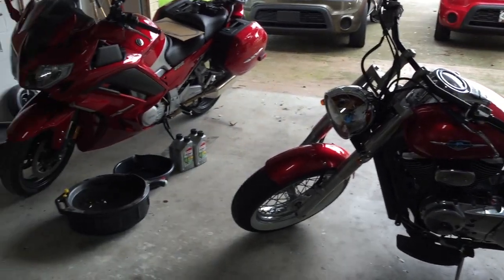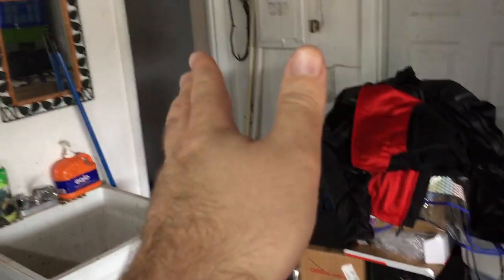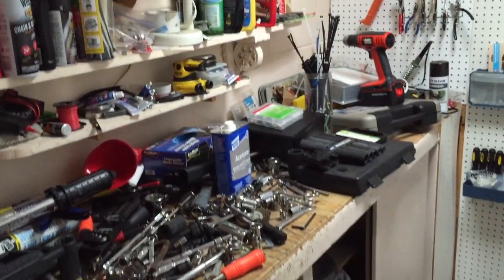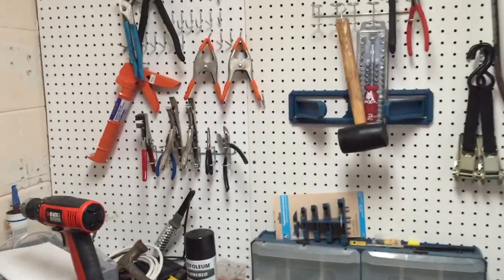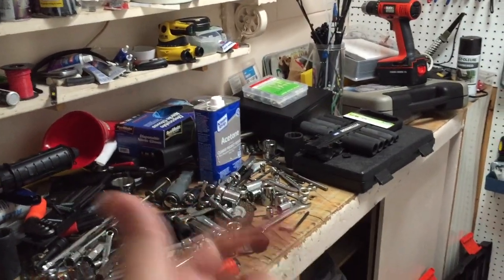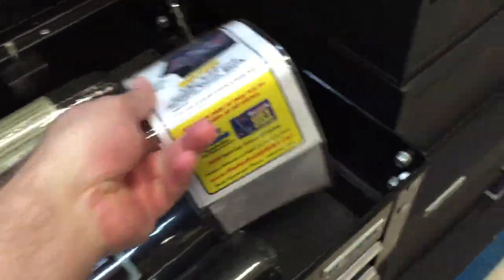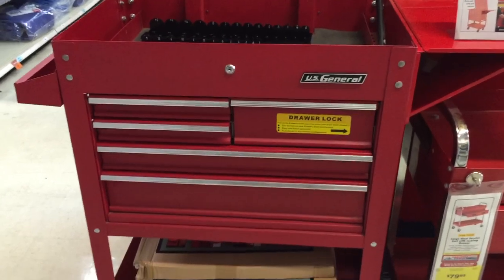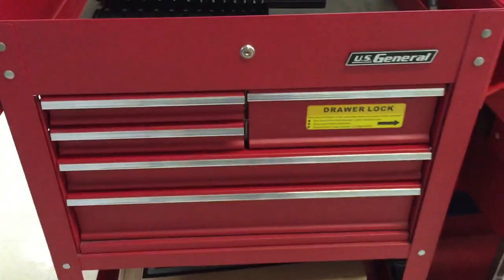In Search Of A Tool Chest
I spent 1/2 the day looking for the right toolchest, to try and organize the overflowing room of tools I have.  Doing projects is getting fairly time consuming simply from all the searching for the right things and I've been out of space for a while. So far I've hit Lowes, Home Depot, Sears, Harbor Freight and looked at National Tool online.